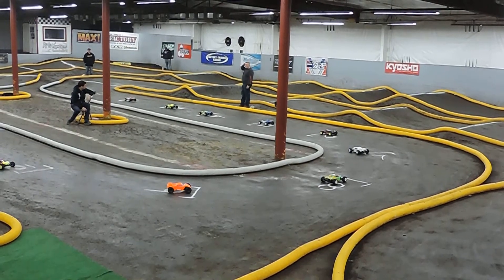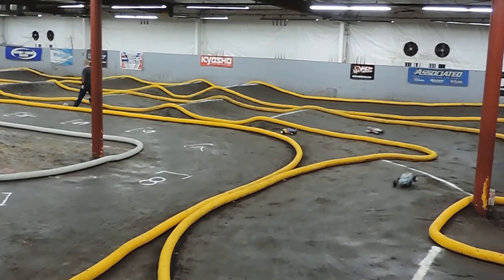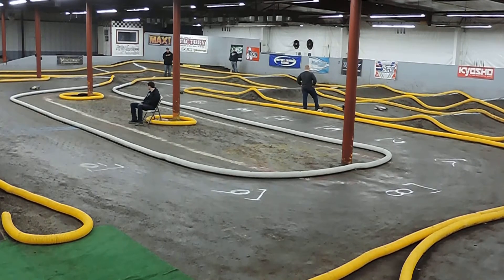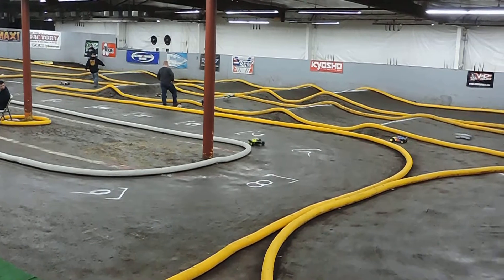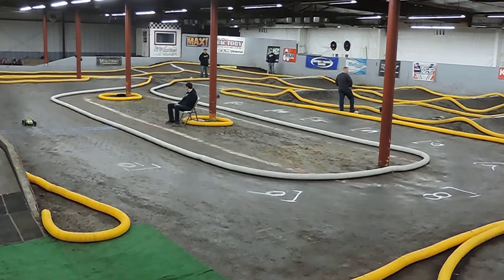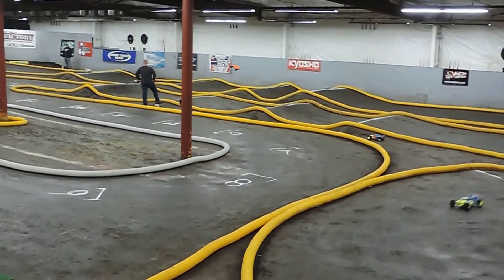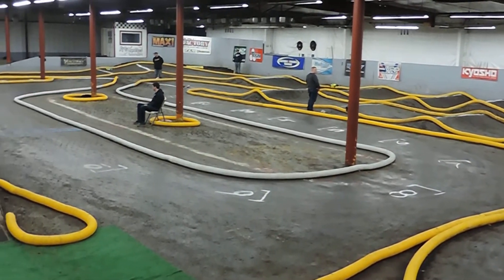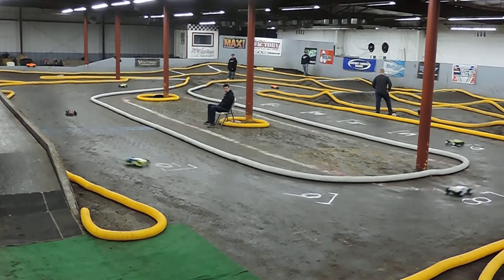13.5 Stadium Truck A-Main Ohio RC Factory 12-7-2019